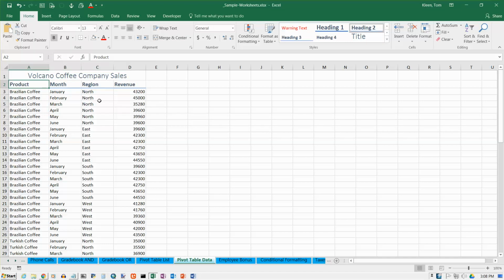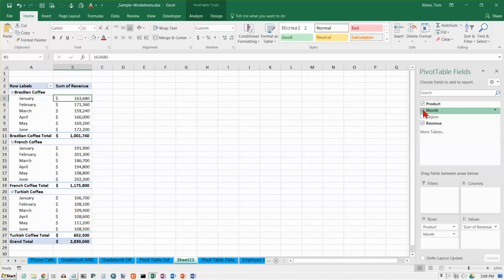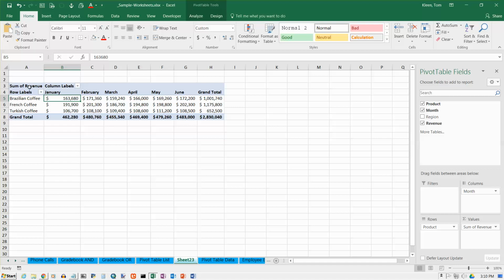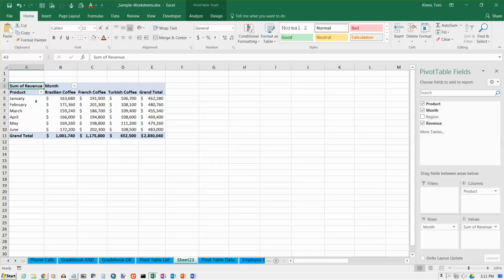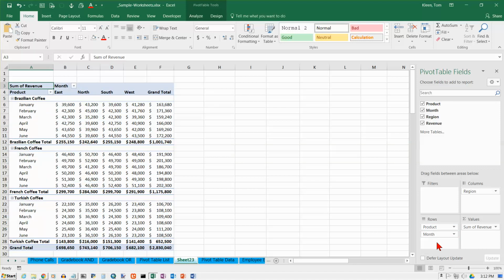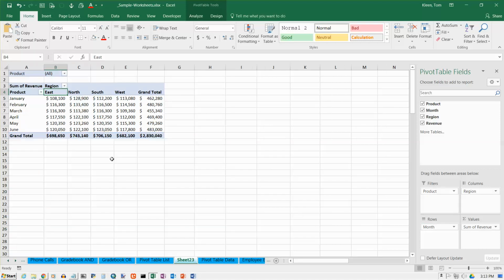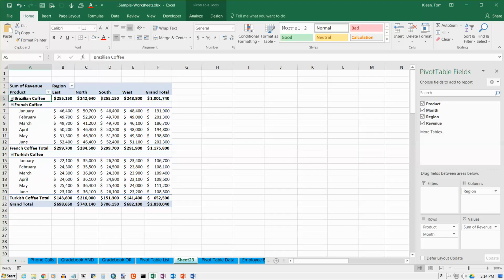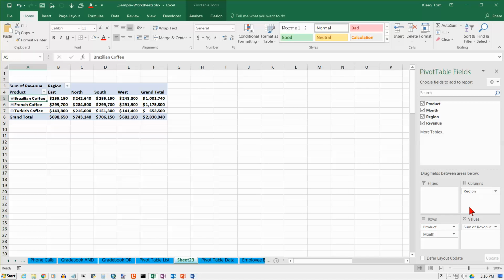Excel 2016: Pivot Tables in a table format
How to create pivot tables in a table (rows and columns) format.